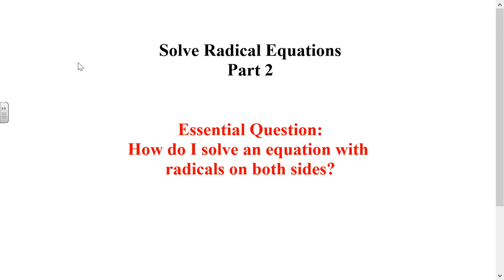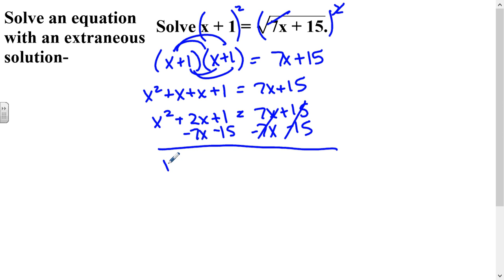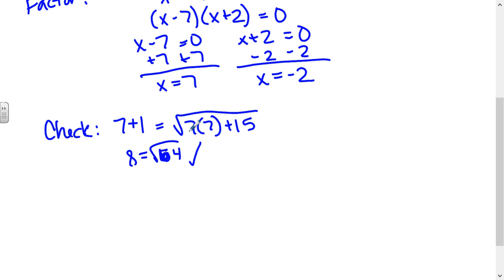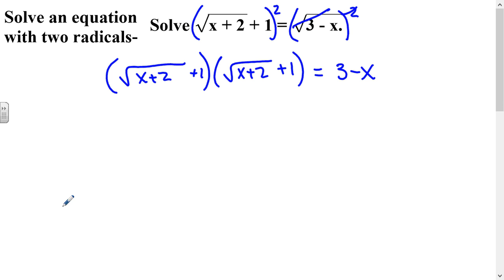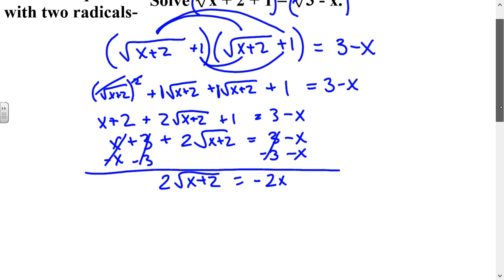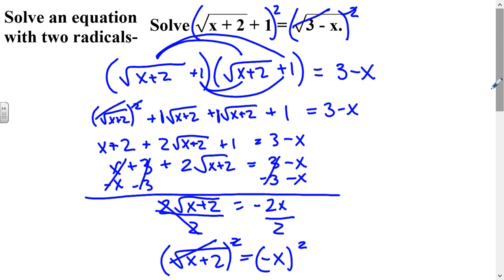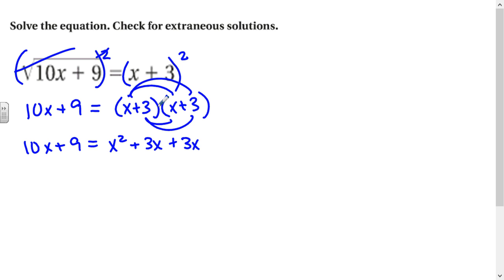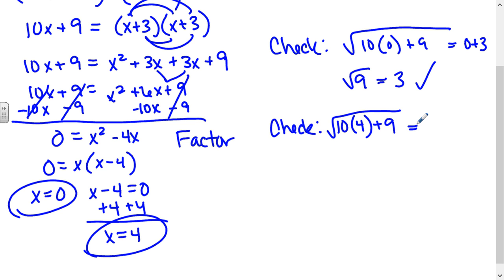Algebra 2 Lesson 6-6 (part 2)- Solve Radical Equations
This video shows how to solve radical equations with variables and radicals on both sides of the equal sign. It also explains how to determine if a solution is extraneous.